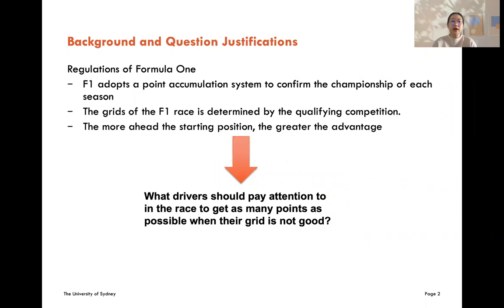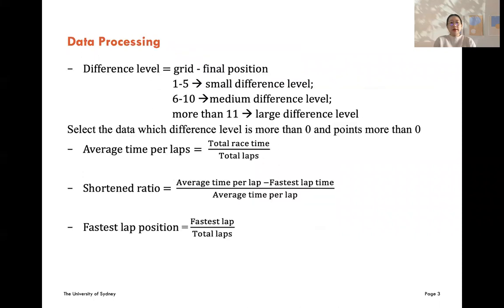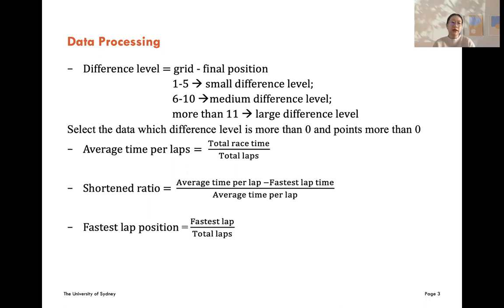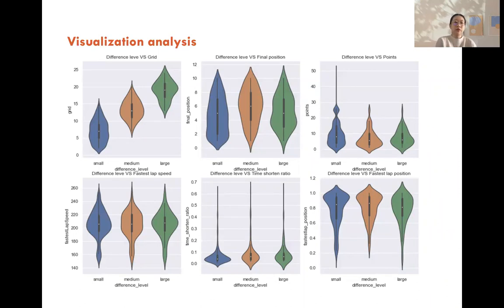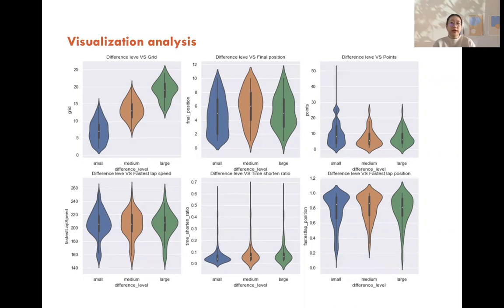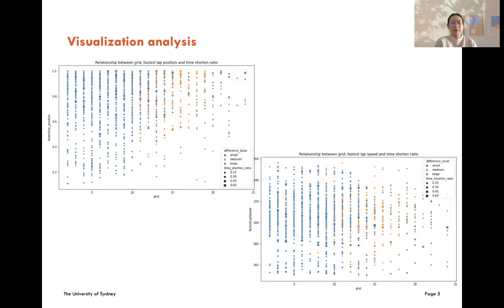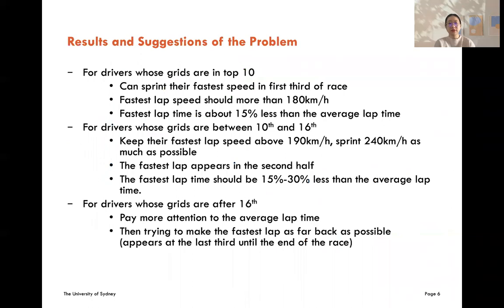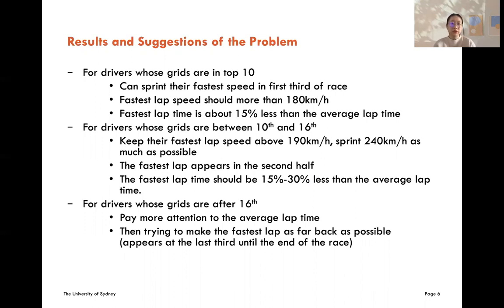QBUS6860 Final Assignment Presentation 490305568